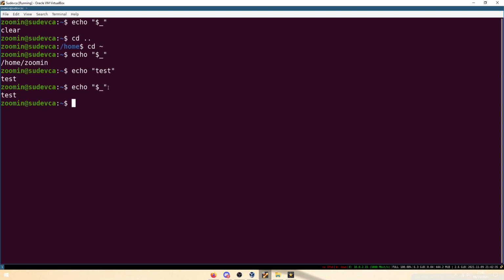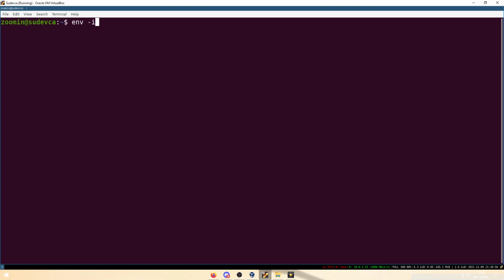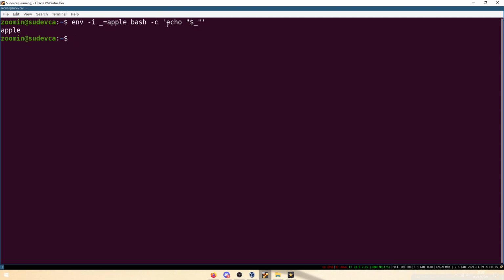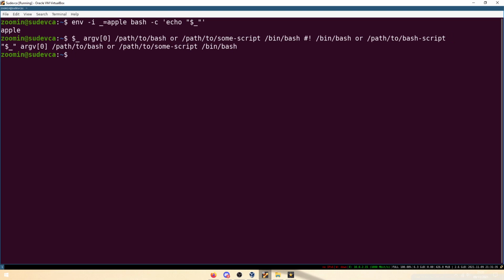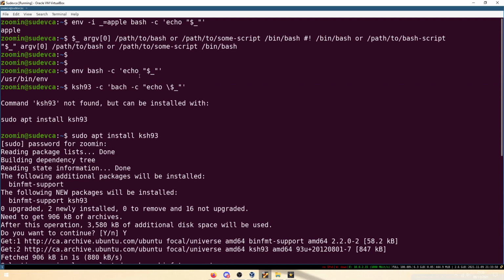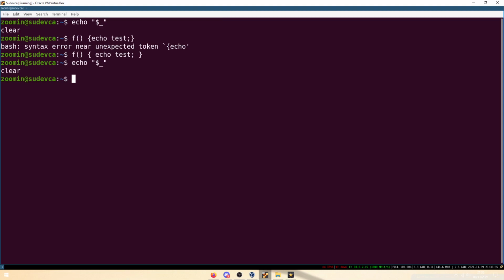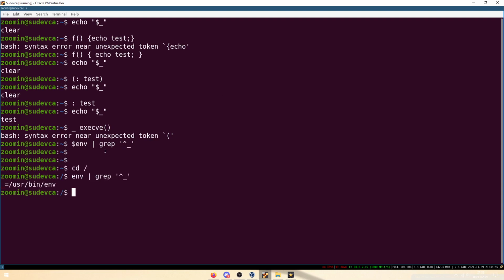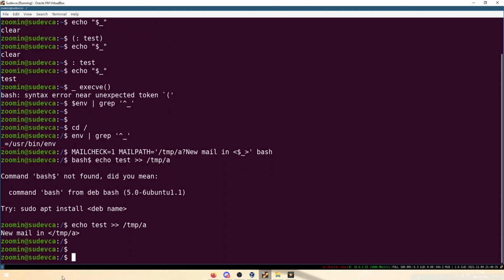What is $_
Linux tutorial video on what is $_